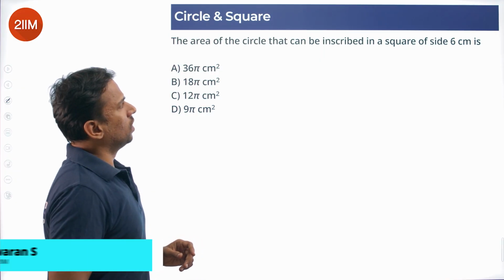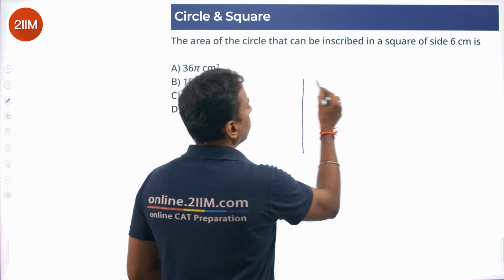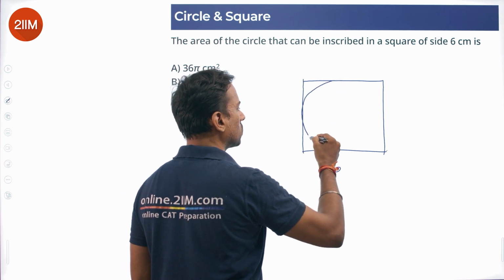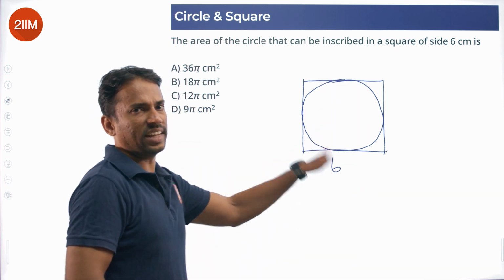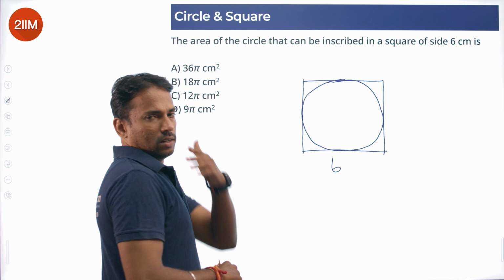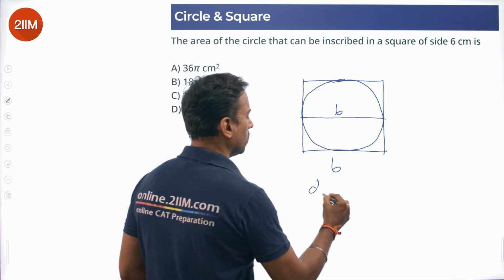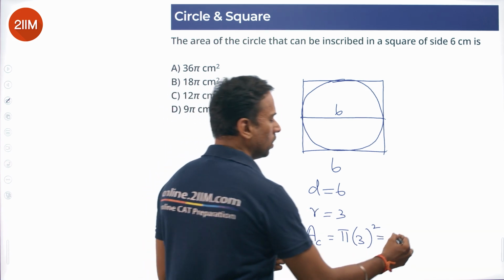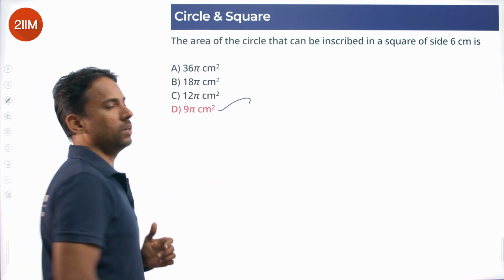Must-Do JIPMAT 2023 Quant Questions | Circle and Square Solved | 2IIM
The area of the circle that can be inscribed in a square of side 6 cm is